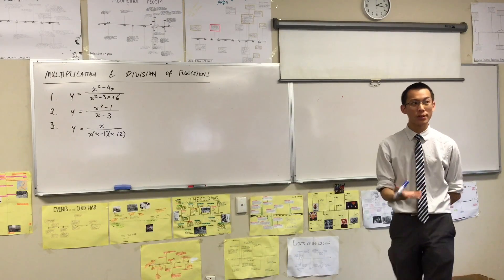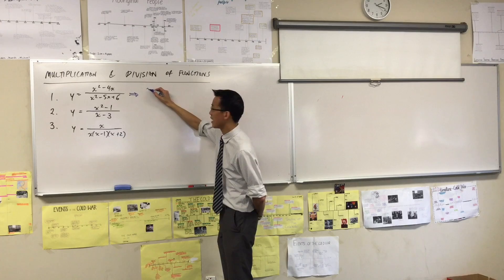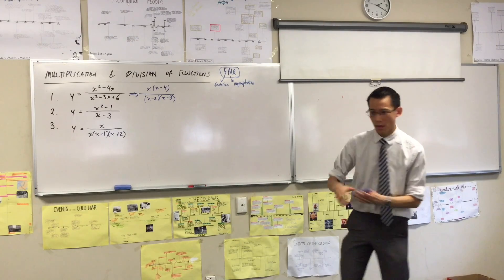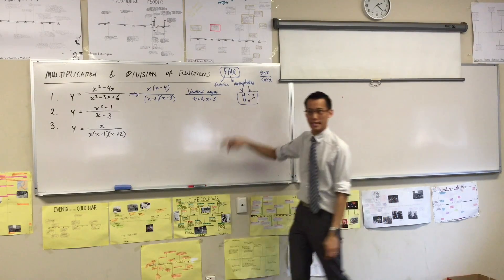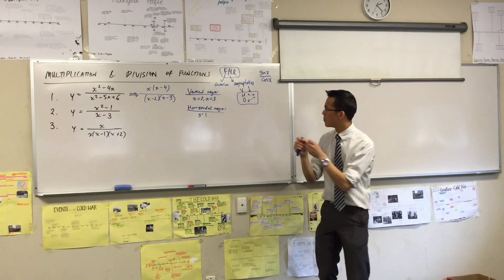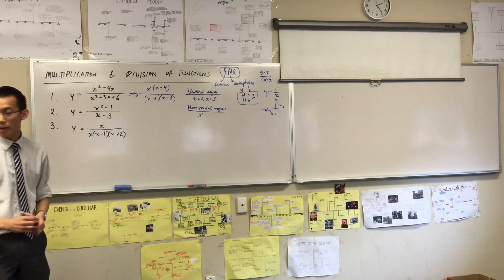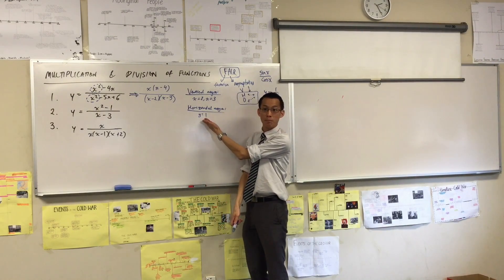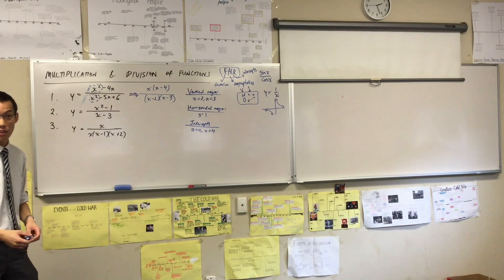Multiplication & Division of Functions (1 of 4: Intercepts & asymptotes)